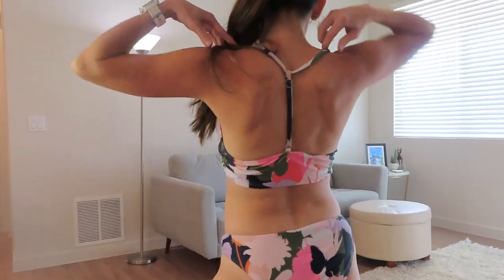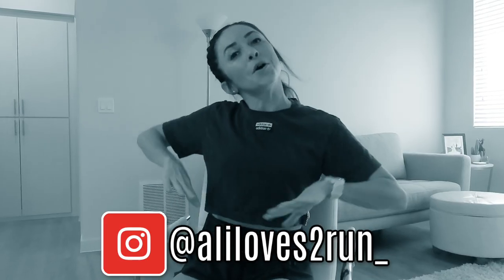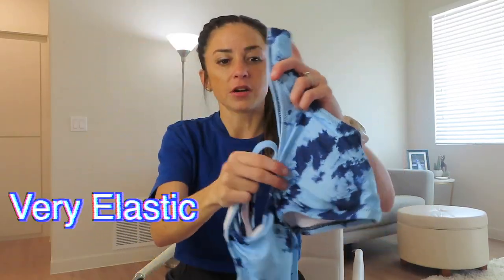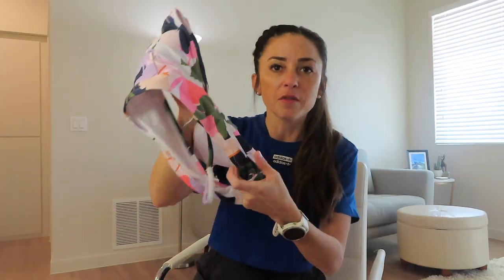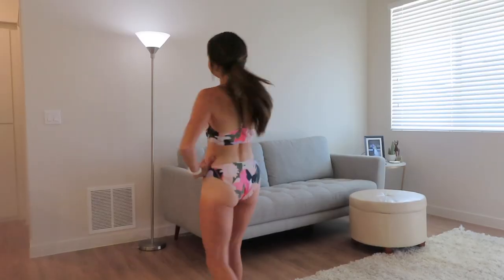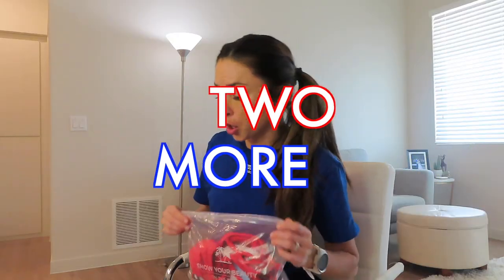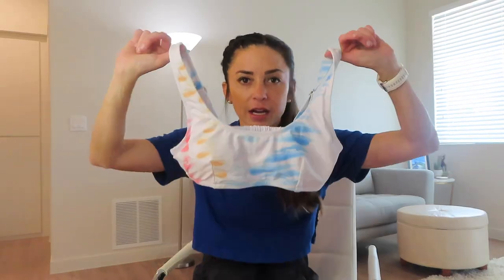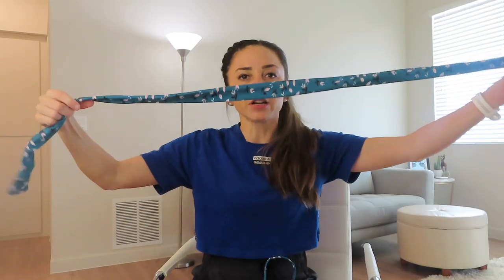*ANOTHER AMAZING SWIMSUIT TRY ON HAUL | POPVIL HONEST REVIEW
Join me for an amazing Popvil swimsuit try on haul with an honest review! This bikini try on haul includes pool wear perfect for your 2022 fashion! Get your summer bathing suits and enjoy a swimwear review! Popvil suits are perfect for Spring Break or a vaction in 2022! Get your new swimsuit (cute bikini) by shopping online at Popvil!
This Summer 2022 try on haul and honest review will make you excited for swimming & laying out of course!

ABOUT ME: I am a FITNESS and RUNNING GURU! I have a Masters in Coaching and Athletic Administration, a Bachelors in Exercise Sport Science and I am a Licensed Physical Therapist Asst. I LOVE everything that has to do with strengthening the body and improving its function! I am a VERY active and HYPER person and will cover a variety of content focusing mainly on HEALTH, FITNESS, RUNNING, NUTRITION. but I will also include other things I am passionate about (eg: cute hairstyles and fashion)!